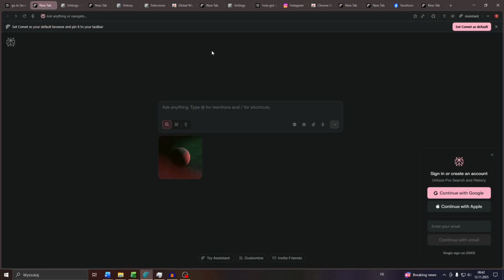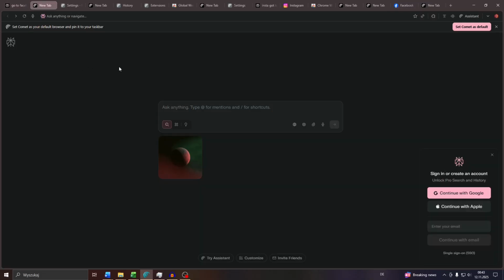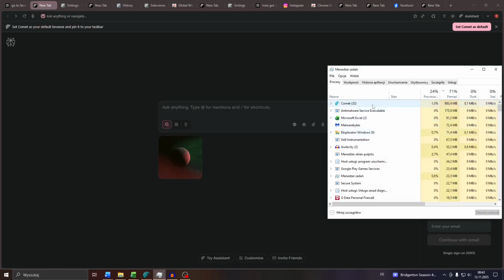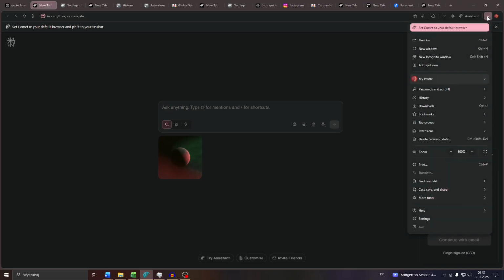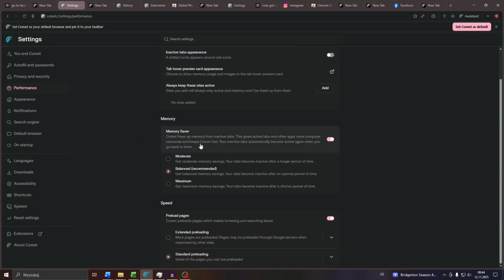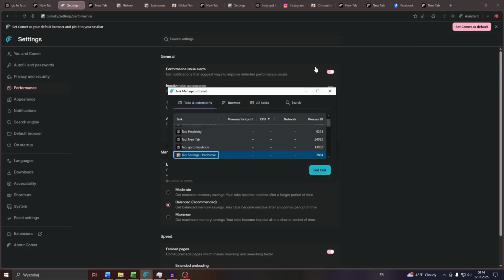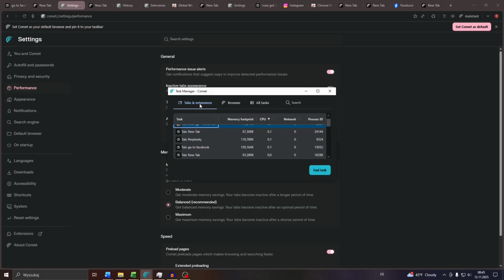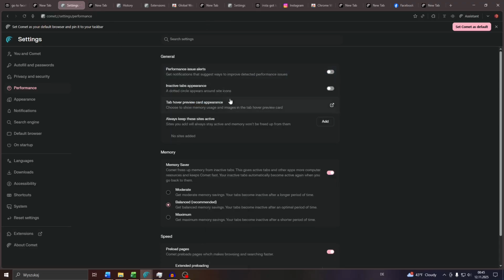How to Check RAM Usage of Page in Comet Browser — Step by Step Comet Tutorial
Learn how to check the RAM or memory usage of a webpage in Comet Browser using the built-in task manager for better performance control.

If you're interested in learning more about how to use Comet AI web browser, you may learn how to restore closed tabs in the Comet browser, too, in this tutorial